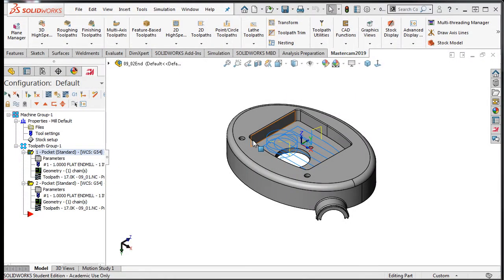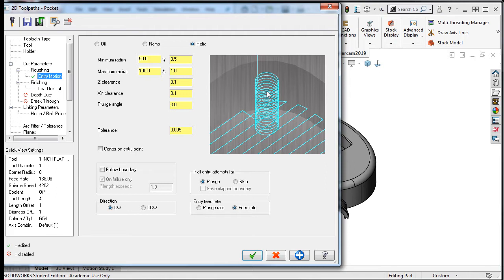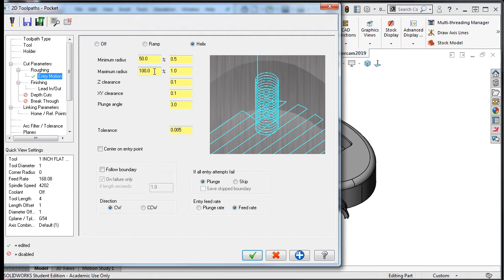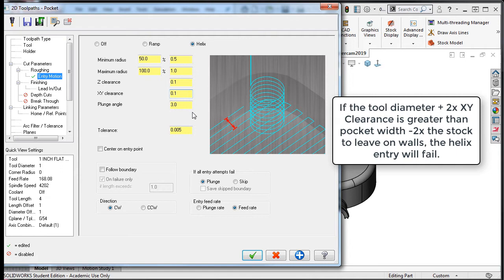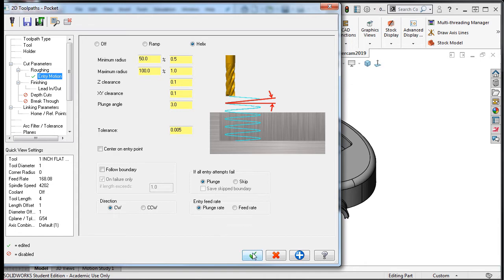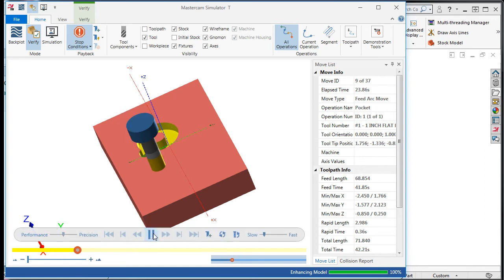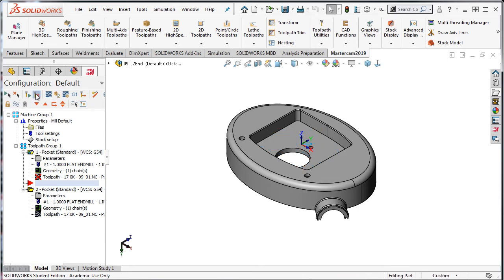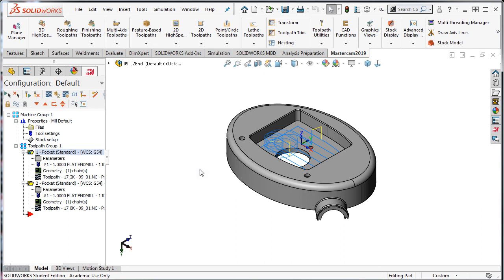52 - Mastercam for SolidWorks - Helix Entry for Pocket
In this video I demonstrate how to use the helix entry motion for a pocket toolpath.
00:00 Intro
00:12 Three types of entry motion
02:26 Regenerate the toolpath and verify toolpath
03:21 Altering the helix so no tower of material remains